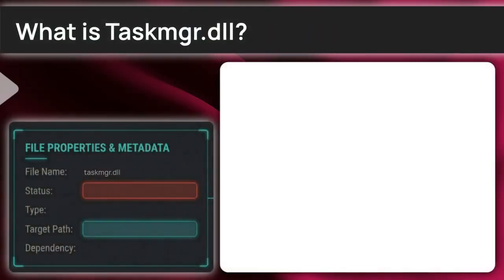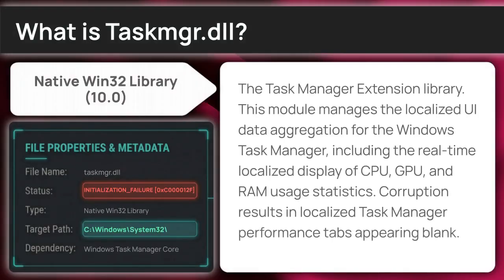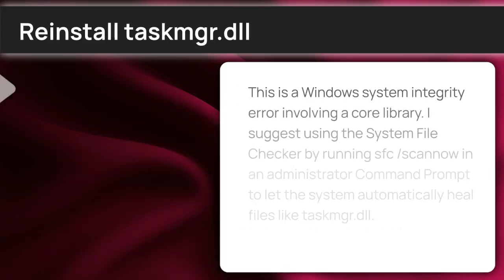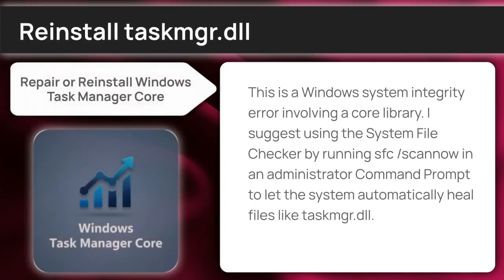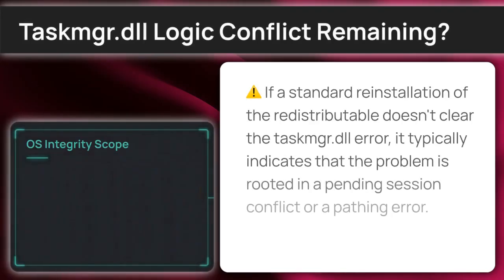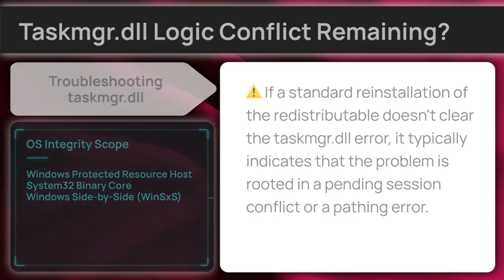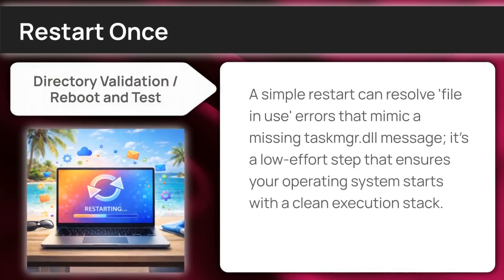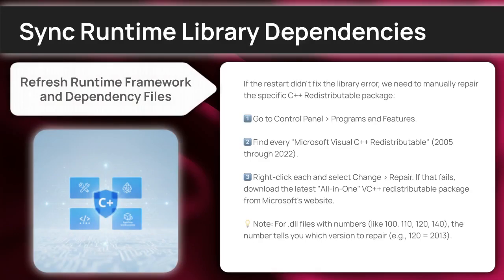Fix Taskmgr.dll Performance!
Taskmgr.dll: Learn to Quickly Resolve Setup Errors Due to Missing or Corrupt DLLs in Windows Task Manager Core. 🛠️⚙️ You can explore details about an optional optimization resource

What is Taskmgr.dll? It’s a Dynamic Link Library used by Windows Task Manager Core to share code across multiple programs. Missing file errors are often related to incomplete installations, missing dependencies, or software compatibility issues.

What is Taskmgr.dll? The Task Manager Extension library. This module manages the localized UI data aggregation for the Windows Task Manager, including the real-time localized display of CPU, GPU, and RAM usage statistics. Corruption results in localized Task Manager performance tabs appearing blank.

Within Windows Task Manager Core, Taskmgr.dll acts as a Native Win32 Library DLL using the Native Win32 Library architecture. I’ve outlined a short set of troubleshooting steps you can try to help clear the message.

▶ Topics covered in this video:

- Addressing missing or mismatched taskmgr.dll files
- Get facts about the taskmgr.dll file

Timestamps:

00:00 - taskmgr.dll Error Fix for Games and Applications
00:17 - What Is taskmgr.dll and Is It Required for Windows
00:44 - Fix Missing taskmgr.dll by Reinstalling It
01:07 - Reboot Windows 10/11 After Reinstalling taskmgr.dll
01:25 - Fix taskmgr.dll Error by Repairing Runtime Dependencies
02:11 - Avoid Malware When Fixing taskmgr.dll Error